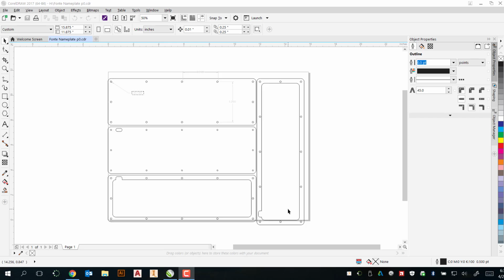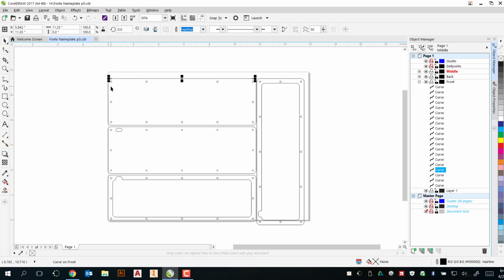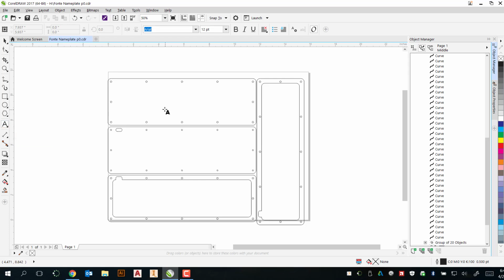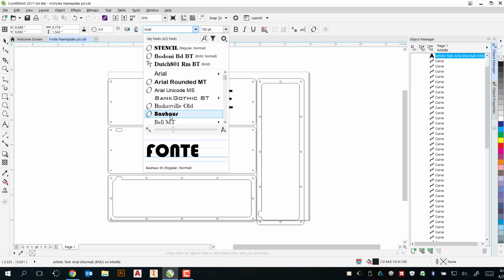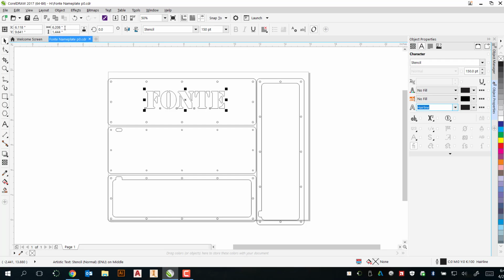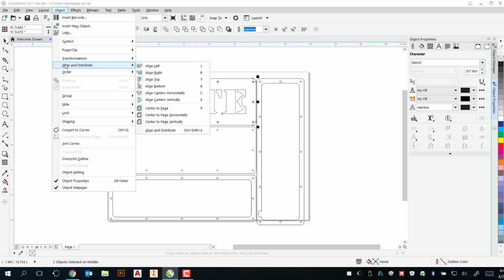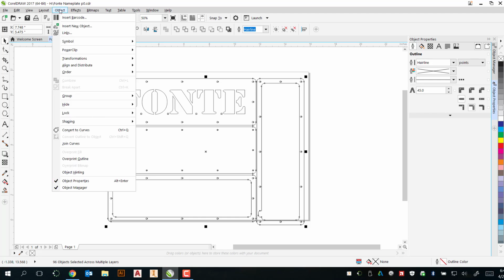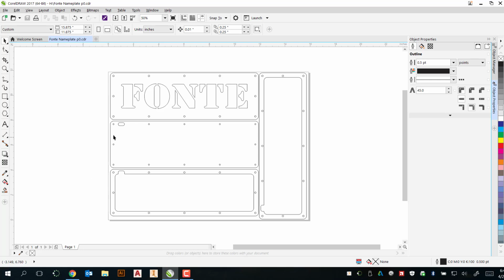01 - 8 adding text